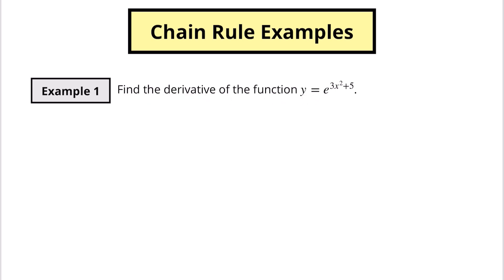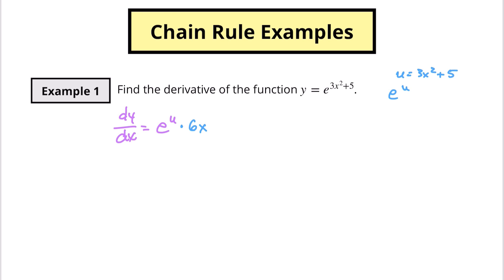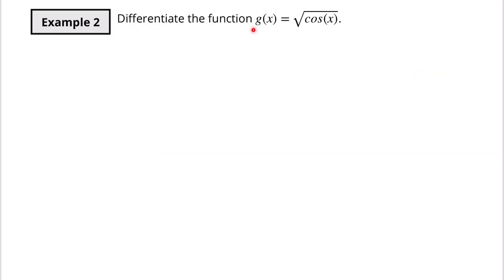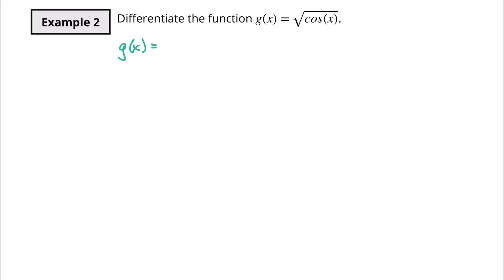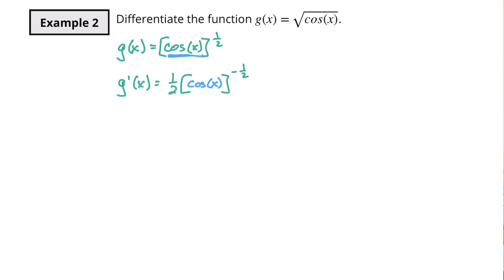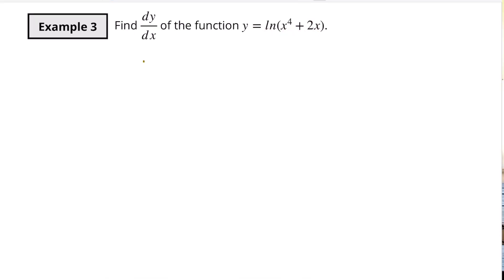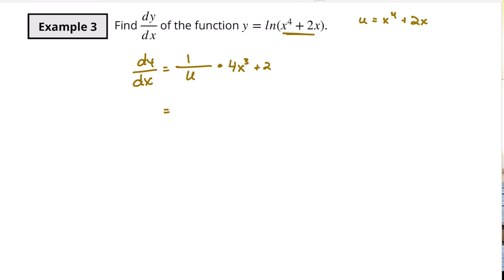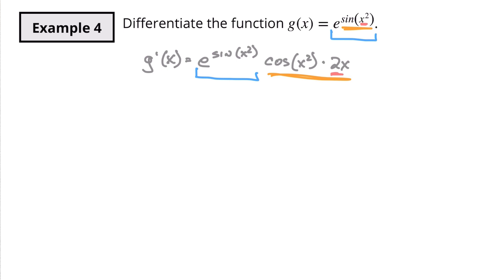Chain rule examples (with solutions)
In this video, we'll be applying our understanding of the chain rule for derivatives by looking at step-by-step problems and solutions. We'll look at finding the derivatives of composite functions that contain e^x, sin(x), cos(x) and ln(x). These are some of the most common chain rule scenarios.

If you're new to derivatives, or you just want to revisit the chain rule, then this video is for you! I'll show you how to use the chain rule to simplify derivatives problems, and to apply it to different situations. After watching this video, you'll be able to use the chain rule confidently in your derivatives problems!